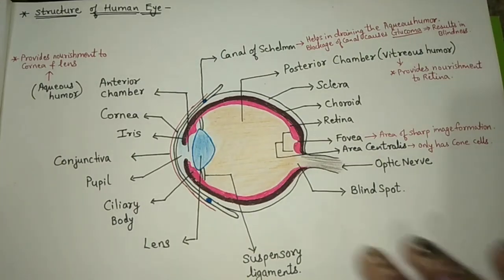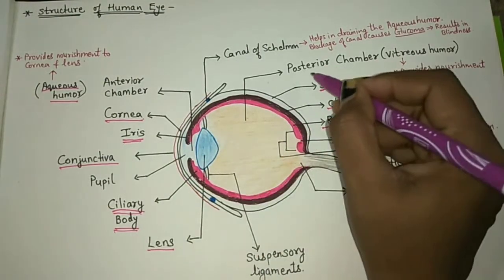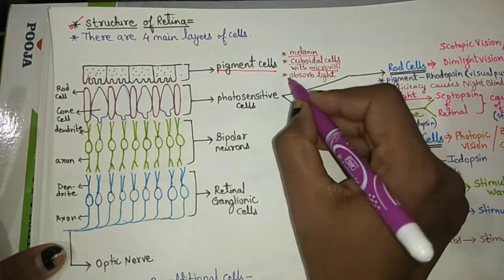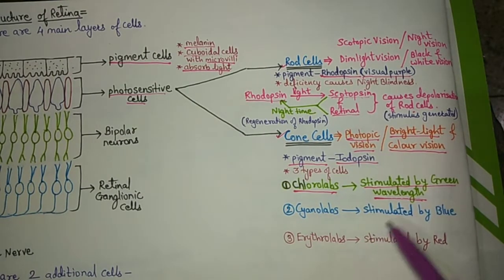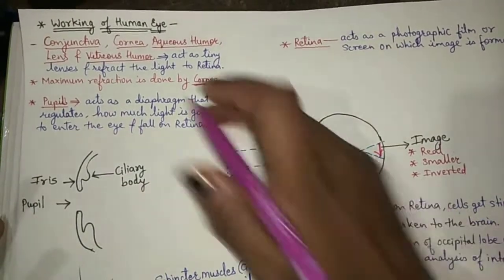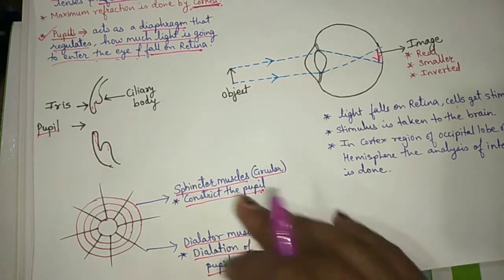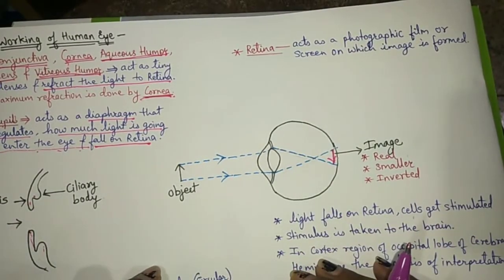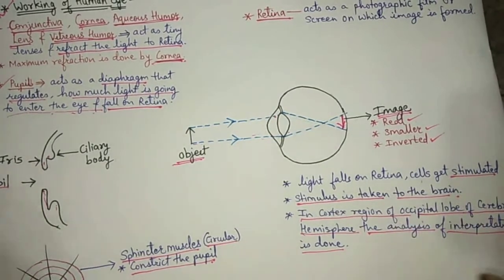12th Std- Biology, L.no 9 Control & Co-ordination (Part-24)